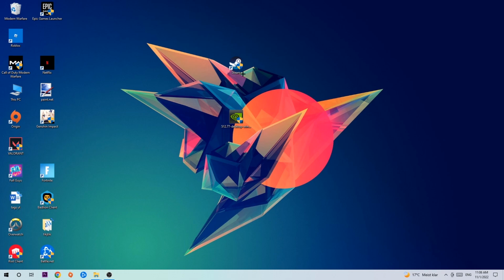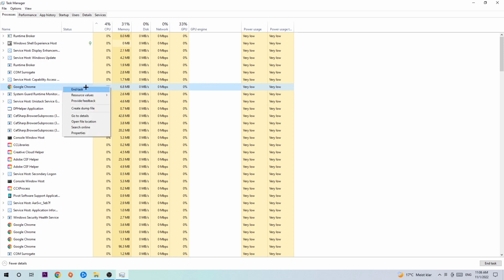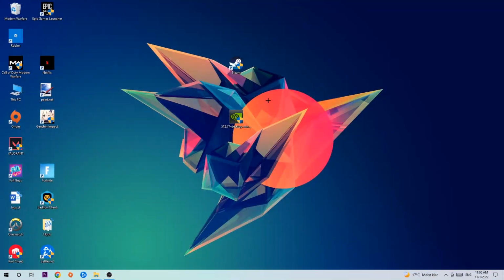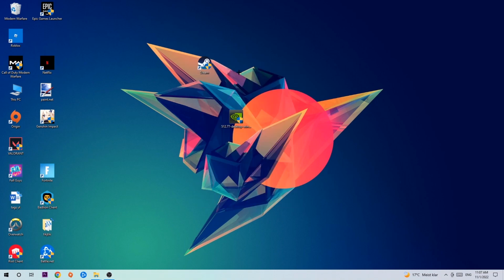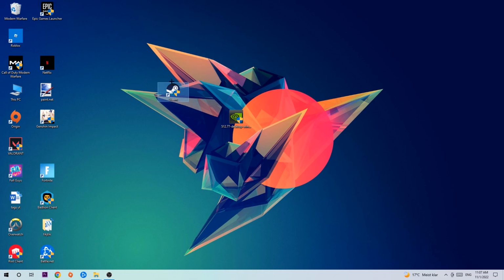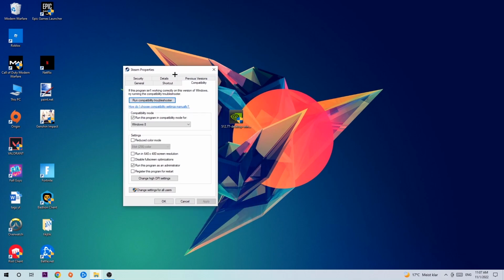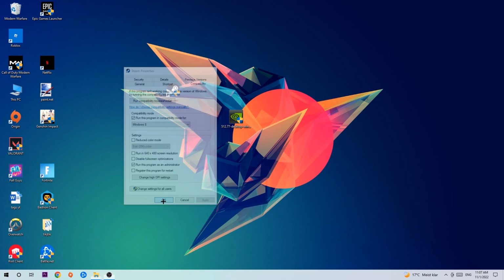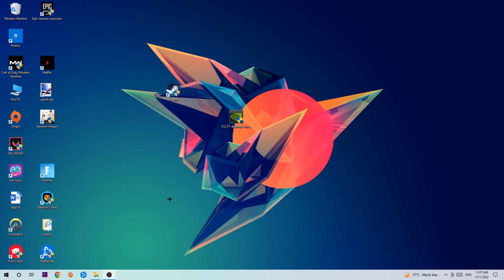Flight Simulator – How to Fix Crash on Startup – Complete Tutorial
how to fix Flight Simulator crash on startup,
how to fix Flight Simulator crash on startup pc,
how to fix Flight Simulator crash on startup ps4,
how to fix Flight Simulator crashing on startup fix,
how to fix Flight Simulator crashing on startup pc,